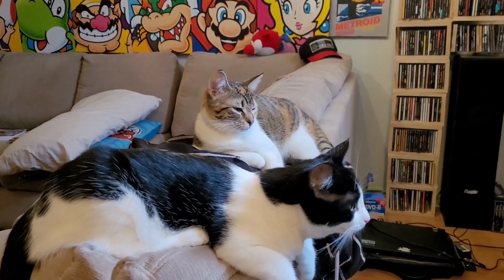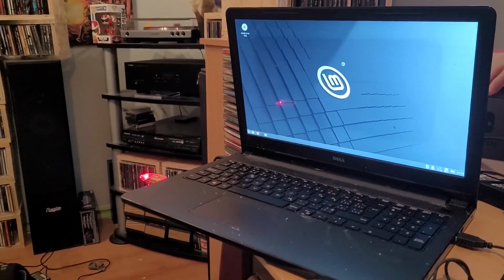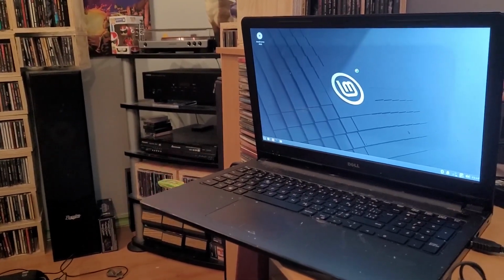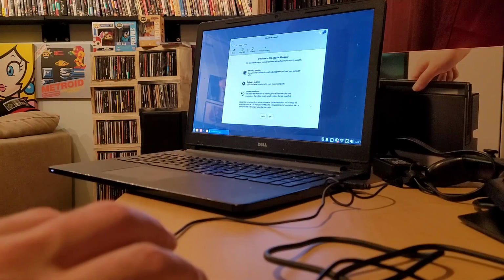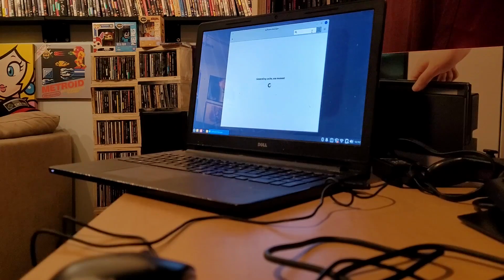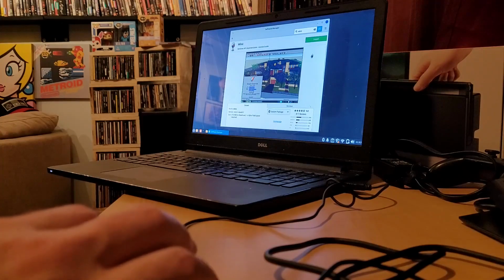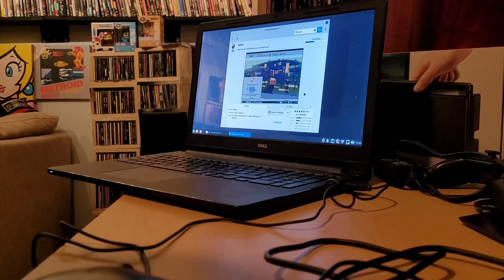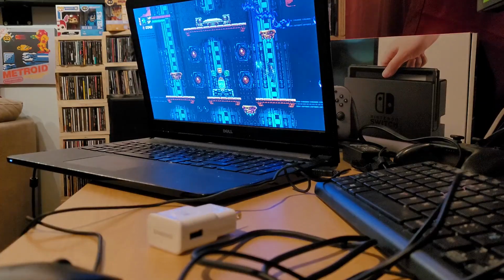Linux Mint Newbie - Laptop Install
I attempt to install Linux mint and see if I can get Steam running on it. The goal is to see how easy it is to get a game running on Linux if you don't know a lot about Linux. In the end I found Manjaro was a way faster process than Linux Mint. I also noticed Linux Mint really wanted me to update, but I'm sure you could turn that off. It's not a terrible experience, but I liked Manjaro or POP OS far better.